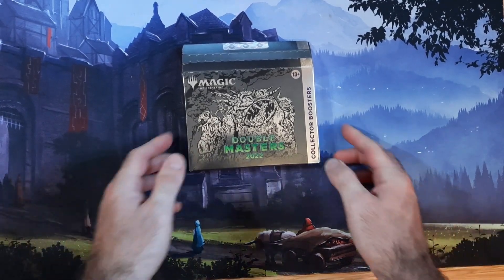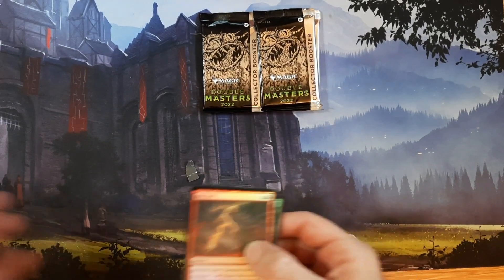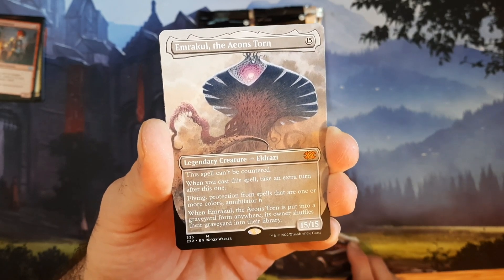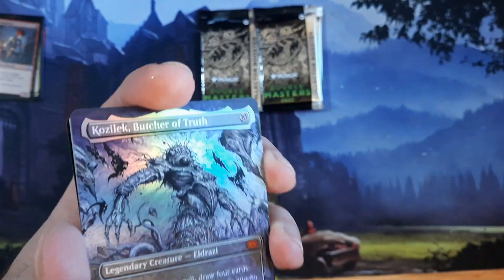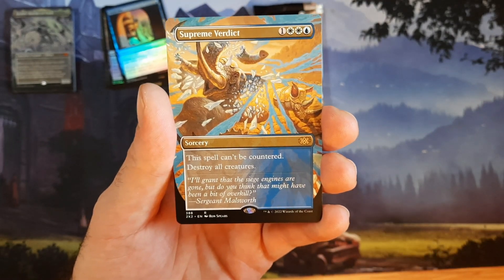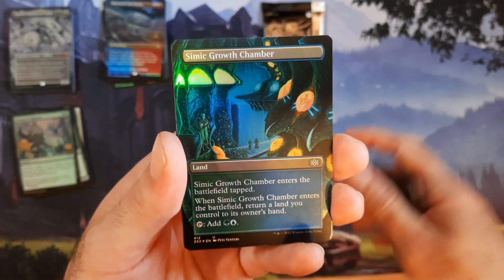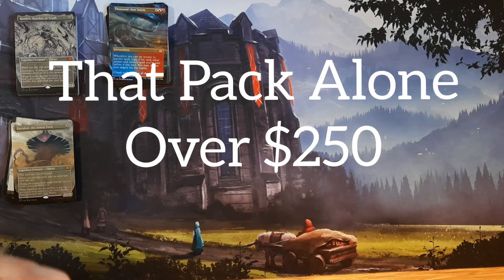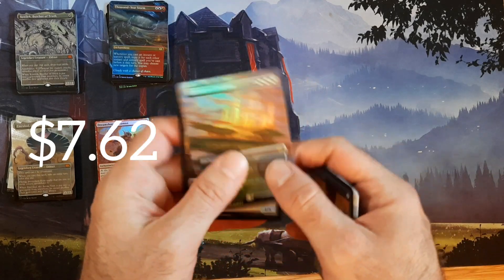This Is What Really Happens When You Open Double Masters 2022